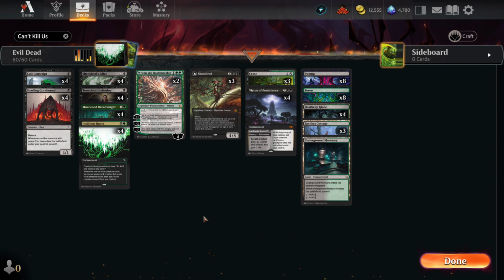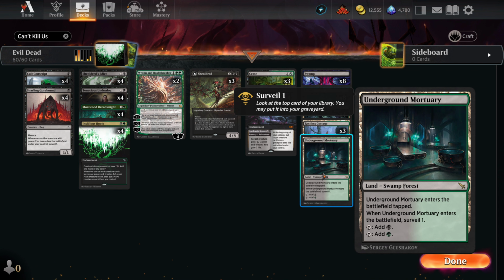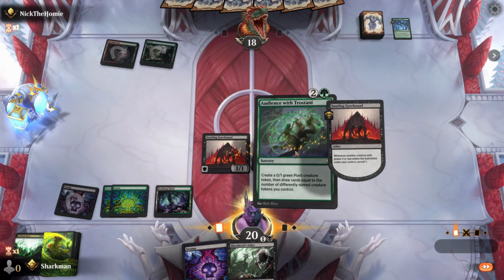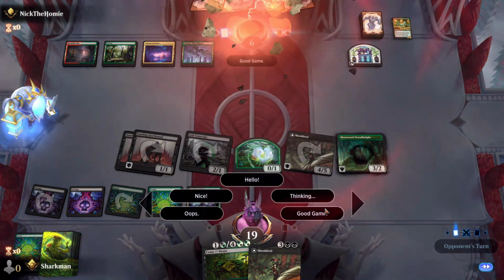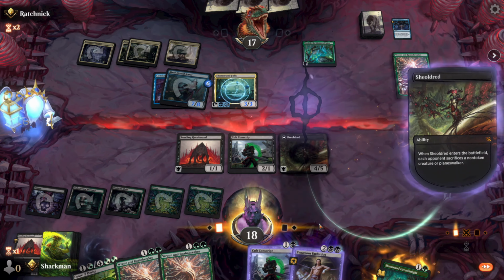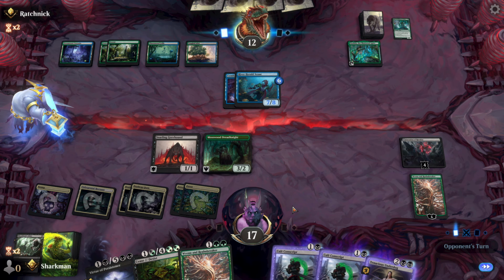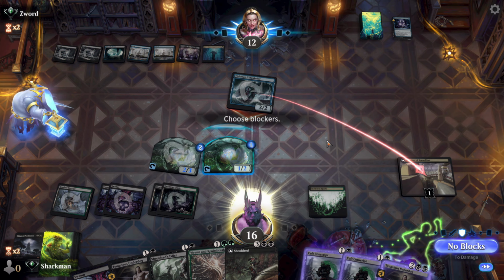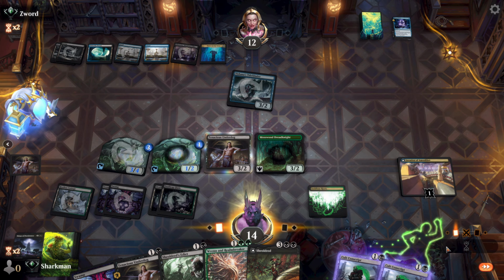Evil Dead | Undying Golgari Roots | MKM Standard Ranked Bo1| MTG Arena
Greetings and Welcome my friends! You have come over to the Shark Side!

This is Evil Dead, the Undying Golgari Roots deck making use of Insidious Roots to swarm the board with Undying men and plant tokens. We have removals as well and many ways of getting our men back from the grave. For us, death is just another part of the cycle.

Fun Meter Rating: 6. The deck doesn't test the Fun Meter but it is a serious life taker.

Win Rate: 55%. We've charted over 30 games with the deck and it's been doing well.

Deck List:
4 Cult Conscript
4 Snarling Gorehound
4 Sheoldred's Edict
4 Tenacious Underdog
4 Mosswood Dreadknight
4 Insidious Roots
3 Cease and Desist
2 Wrenn and Realmbreaker
3 Sheoldred
4 Virtue of Persistence
8 Swamp
8 Forest
4 Deathcap Glade
3 Restless Cottage
1 Underground Mortuary

Crafting Guide for Evil Dead:
Tenacious Underdog is a great addition to the deck as he brings himself back from the grave. He's great to have but rotates. Do not Craft.
Mosswood Dreadknight has been an all star. Craft all 4.
Wrenn and Realmbreaker can swing games by getting to her ultimate. Craft 2.
Sheoldred is a powerful card that provides us a way of getting all men from all graves on our side. Craft at least 2.
Virtue of Persistence is a staple of Black decks. Craft at least 3.